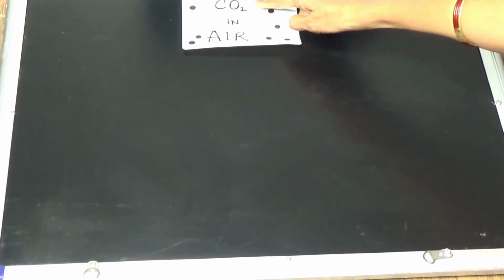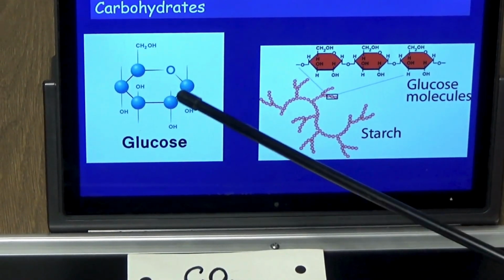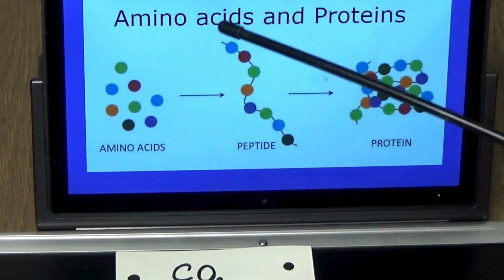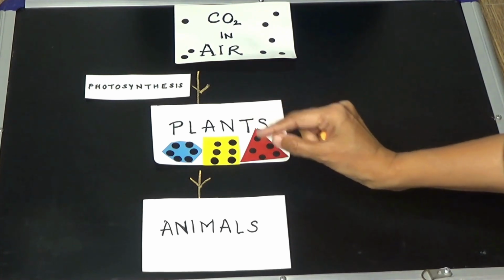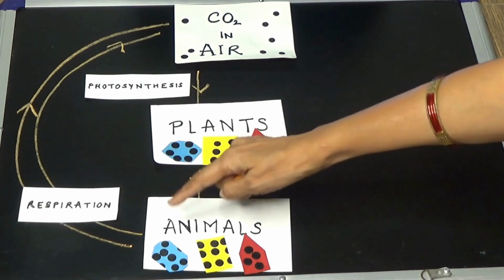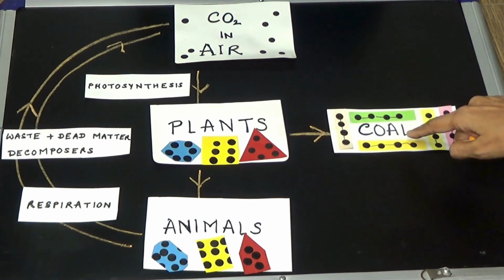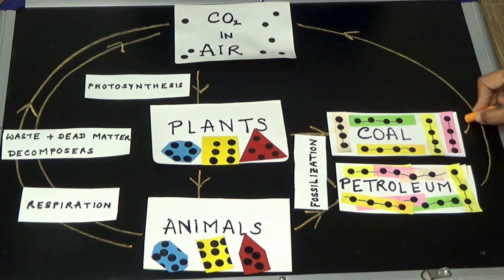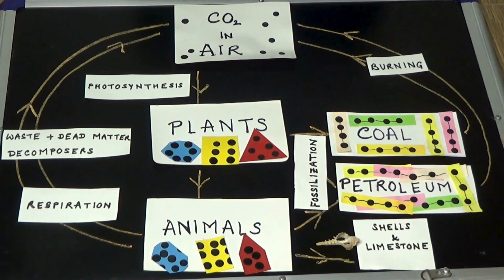Carbon Cycle Explained!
All known life on earth is based on compounds of carbon.

Hence, the carbon cycle plays a vital role for life on earth. In the atmosphere, carbon, present as carbon dioxide, enters and exits bodies of living beings continuously, gets trapped in soil and other various components of the earth's crust, eventually getting back to the atmosphere.

This cycle and it's balance is vital to our understanding of  processes on the earth.

Also, any small imbalance in carbon dioxide in air has huge consequences, already visible in the current climate crisis.